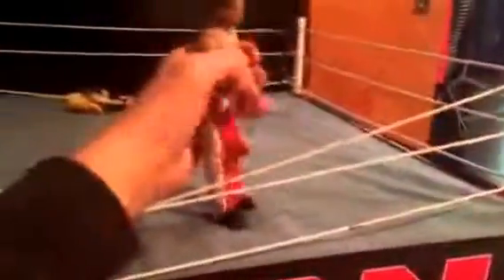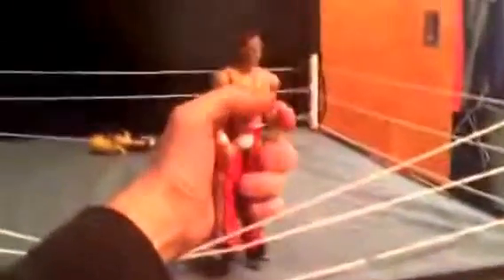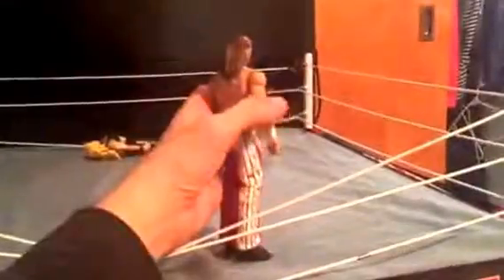WWE ACTION FIGURES FOR SALE OR TRADE!!!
I'll try to upload everyday
I record gameplay videos
Comment what game I should try out or what game I should play out of my games